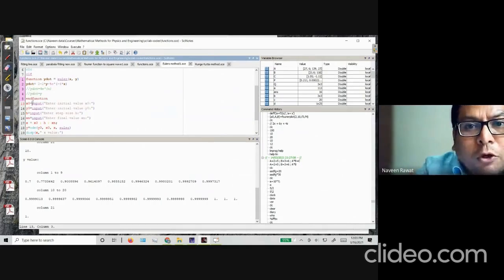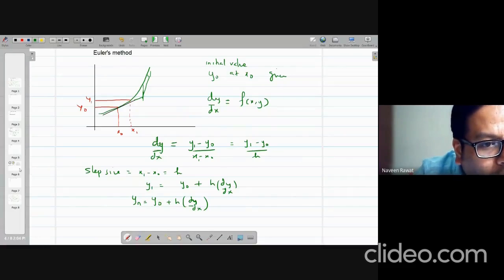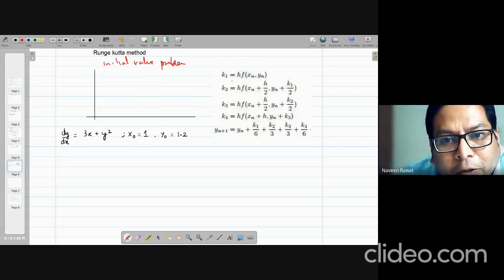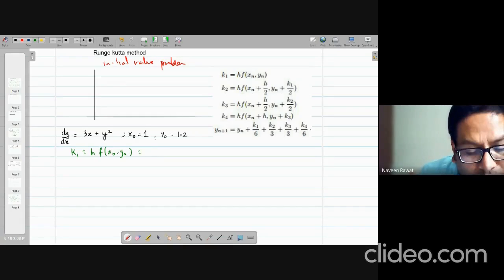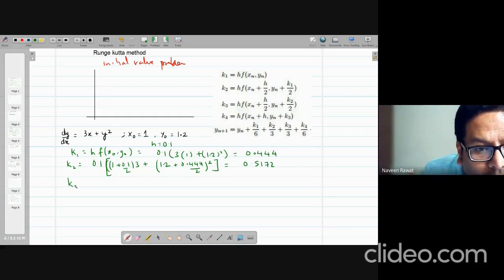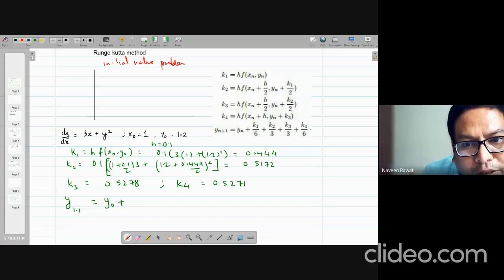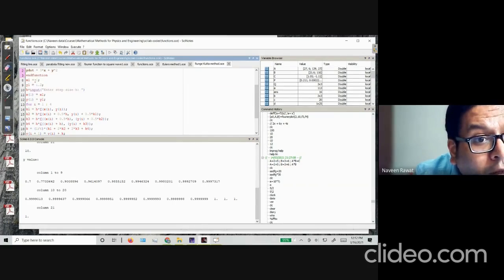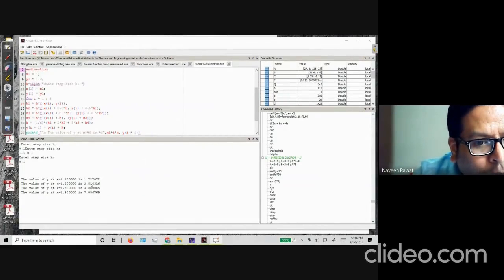scilab training 6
RK 4 method in scilab-solution to ordinary differential equation
Scilab training session 6 for BSc Hons students

Laptop Used For This Video:
** Lenovo Yoga

Camera Used For This Video:
** smartphone

Lighting - None

Editing Software
** ShotCut